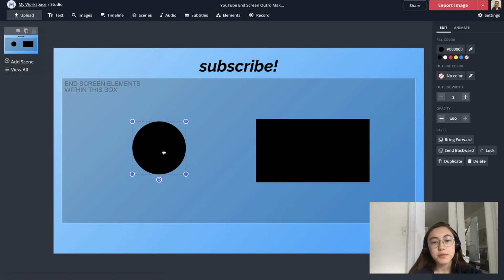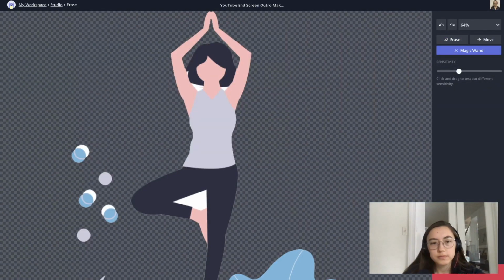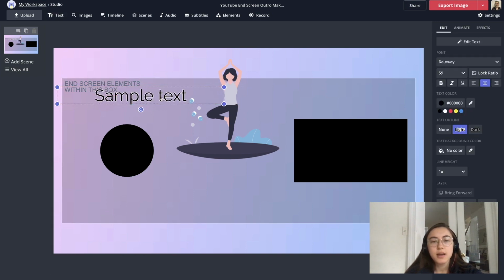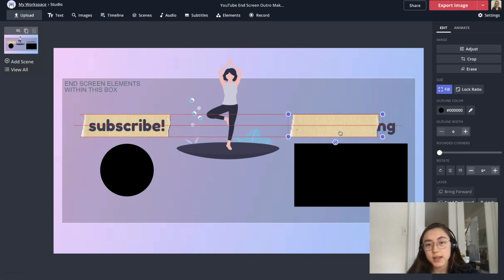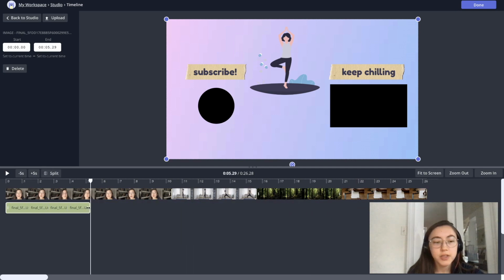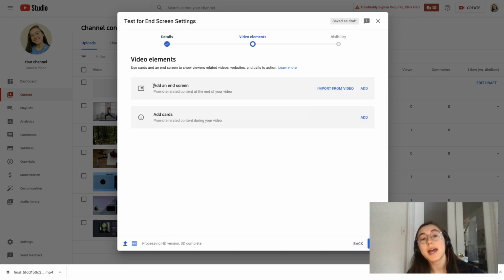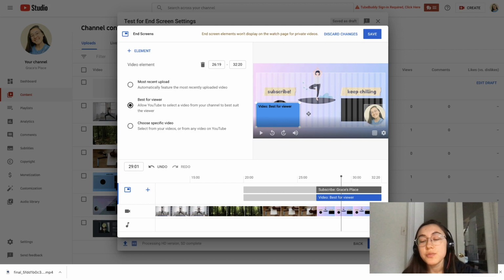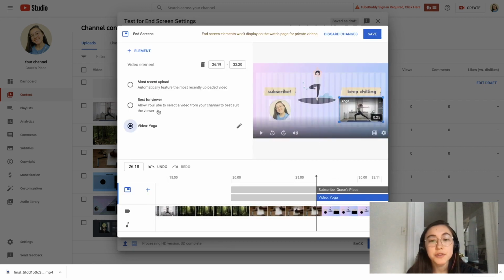How to Make a YouTube End Screen Outro with an Online Template (Youtube Channel Art Series)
This is episode 6 of our YouTube Channel Art Series, and we’re making a YouTube end screen/outro!

End screens increase watch time by directing viewers to another video on your channel and it's a chance to provide your calls to action. To make an end screen come to life, you first make your graphic, add it to the end of your video, and then add your clickable elements in YouTube settings when you upload the video to your channel. In this episode of our YouTube channel art series, I’ll show you how to make a perfectly sized YouTube end screen and outro for your videos. We're using a free online template that has dimensions of the elements so you can plan out your graphic. After making the end screen, I'll show you how to add it to a video and add elements in YouTube settings. This template works on any device, including iOS, Androids, and computers.

Timestamps:
0:00 Intro to the Video
0:35 Why are End Screens Important?
0:46 Tips & Best Practices
2:26 How to Make an End Screen Graphic
10:13 How to Add the End Screen to a Video
11:38 How to Add End Screen Elements in YouTube Settings
14:52 Next Up in the Series is...